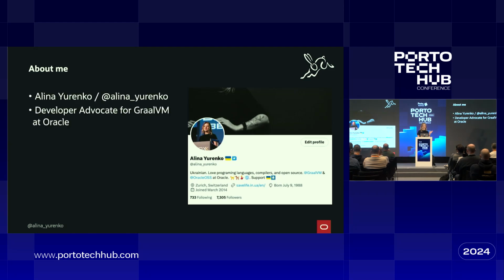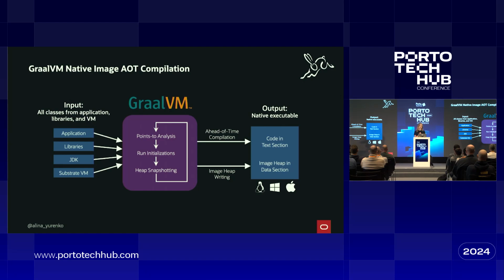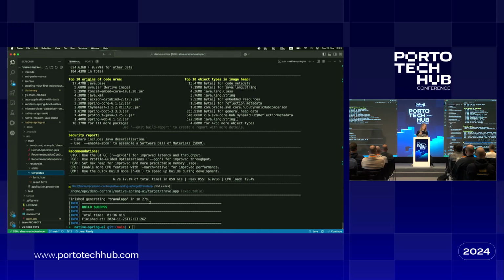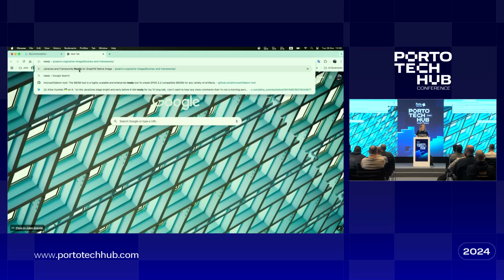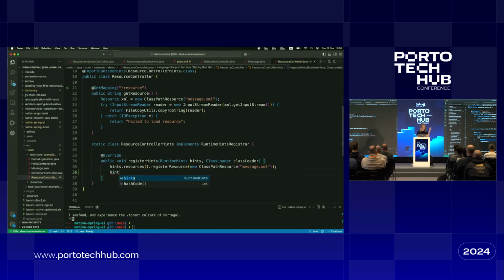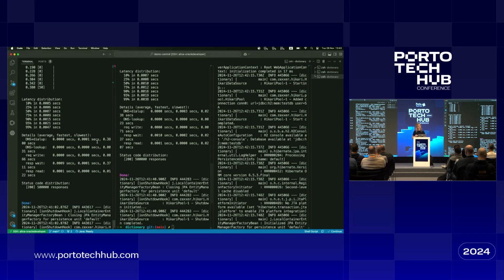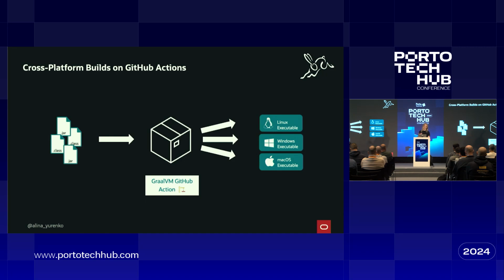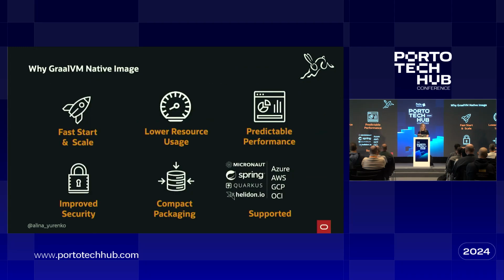Bring the action: using GraalVM in production | Alina Yurenko at Porto Tech Hub Conference 2024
GraalVM has been around for a while, and more and more developers and teams use it to run Java applications faster, more efficiently, and more securely. According to the latest State of Spring survey, 37% of Spring users either already run applications natively compiled GraalVM in production, or are currently evaluating it, and 31% more have such plans.

For those who haven't moved to GraalVM yet though, the questions and concerns are usually similar: how hard is to migrate? Can I use libraries and tools? Can I monitor such native applications? What about using latest Java features?

In this hands-on session we'll talk about all the practical aspects of building and running applications with GraalVM, tooling, monitoring, using popular libraries, and cover common questions that we get from users.